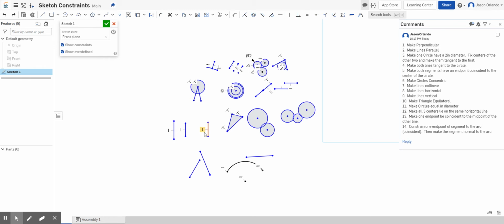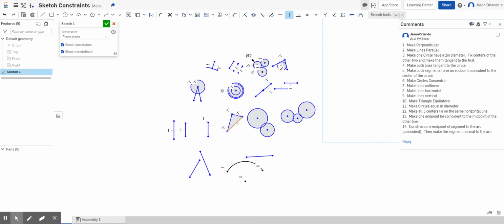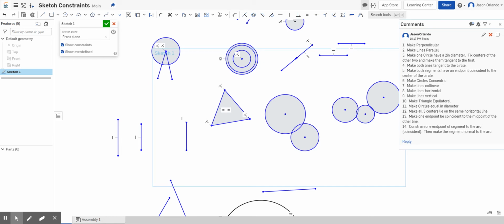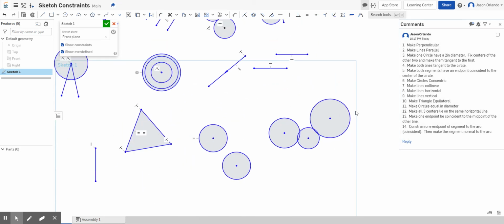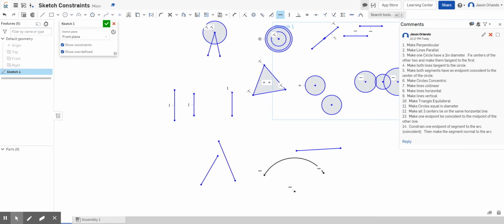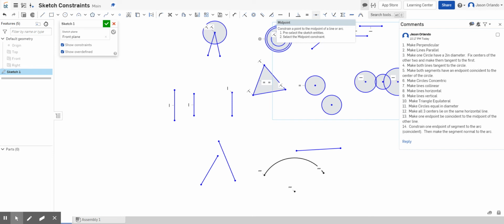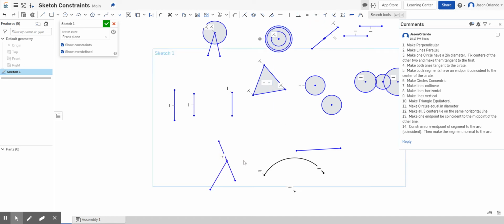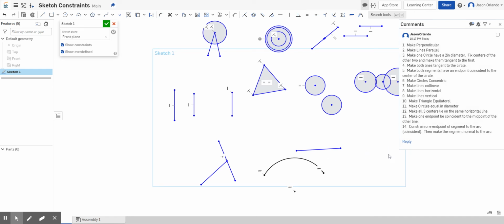Onshape Sketch Constraints Part2